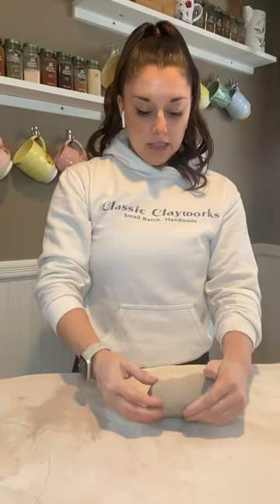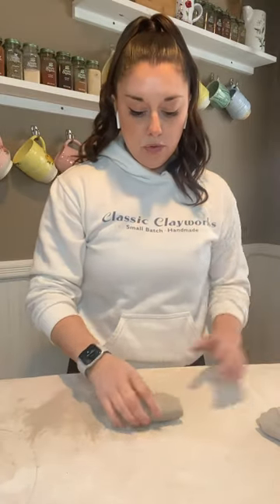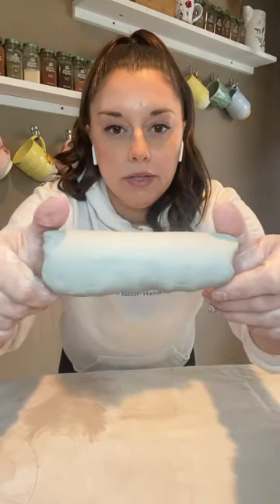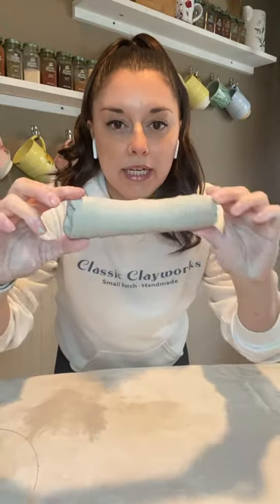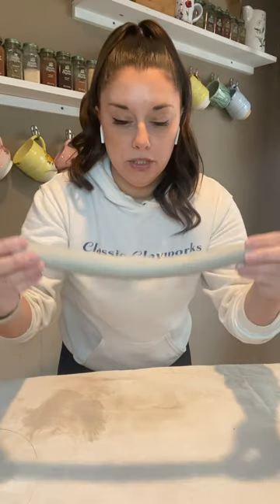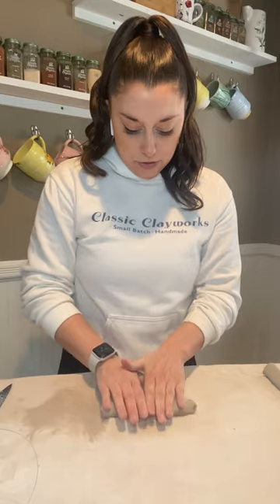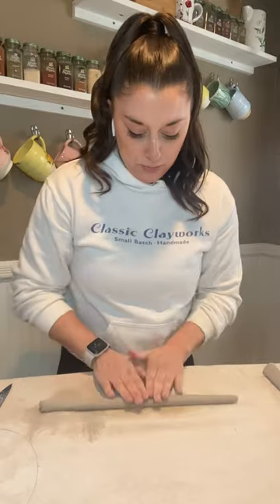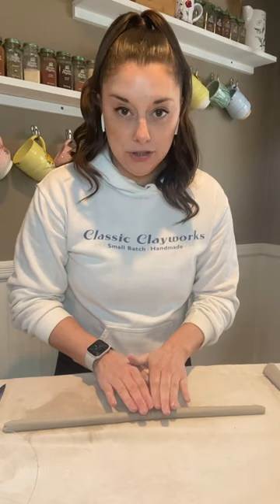How to roll the perfect coil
Rolling the perfect coil is a surprisingly tricky yet very necessary skill to have when working with clay. Designed for beginner potters & K12 Art Teachers searching for the perfect instructional videos. Come watch my tutorial on “how to roll the perfect coil”.

This simple video on “how to roll a coil” will have you rocking & rolling out coils in no time. While a smooth, even & consistent pressure is the secret to creating the perfect coil, lots of practice will also help you build your coil rolling skills.

Affordable beginner pottery tool kit ➔

Expensive intermediate level pottery tool kit ➔

My favorite MudTools Rib ➔

Ceramics 101 tools ➔

Ceramics 102 tools ➔